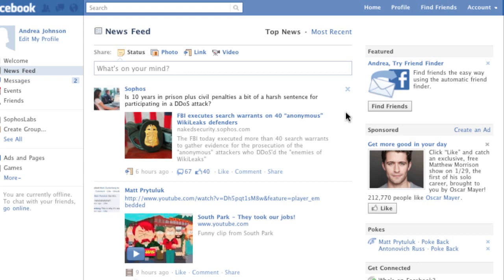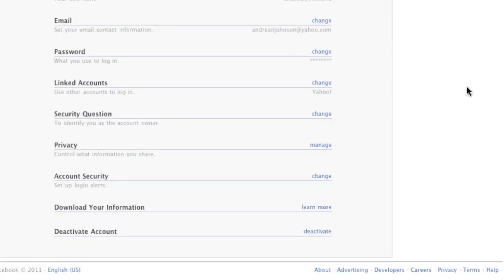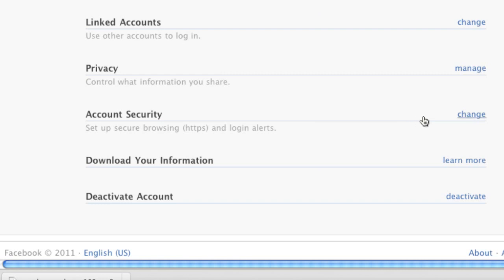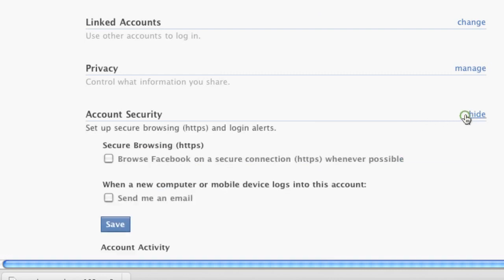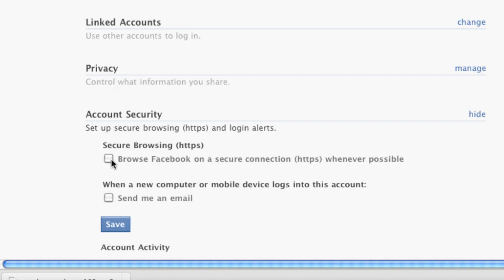How to configure Facebook to use SSL encryption (https secure browsing).mp4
From the folks @ Sophos. Great security company.